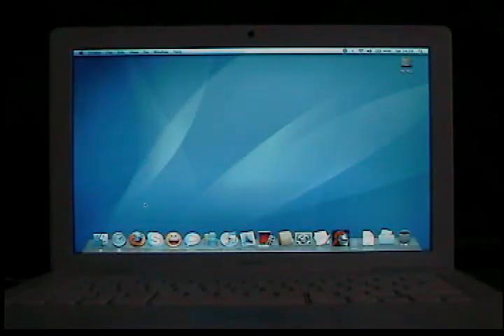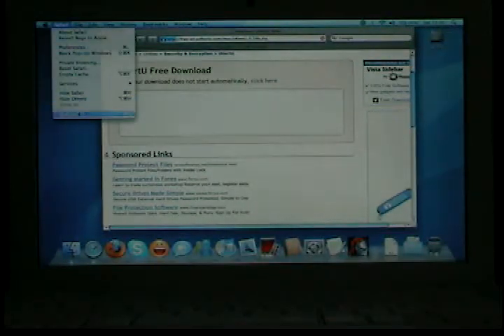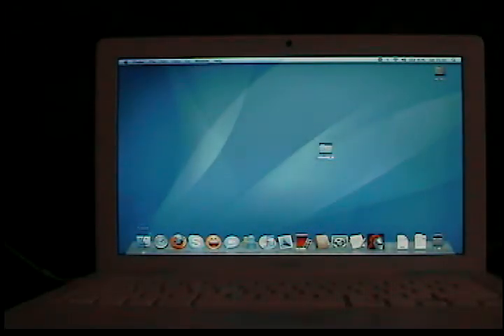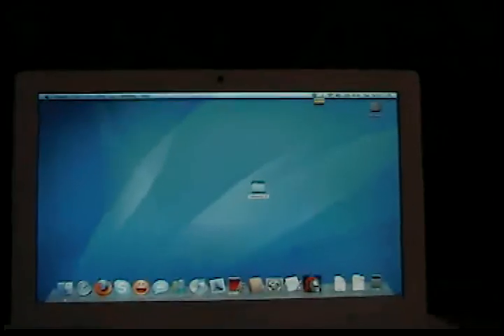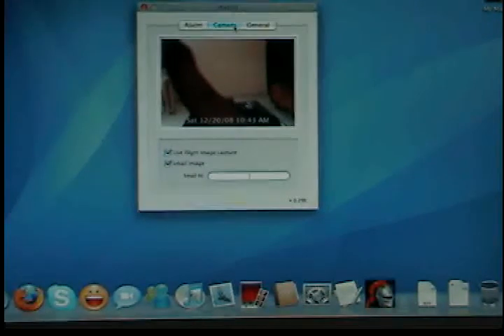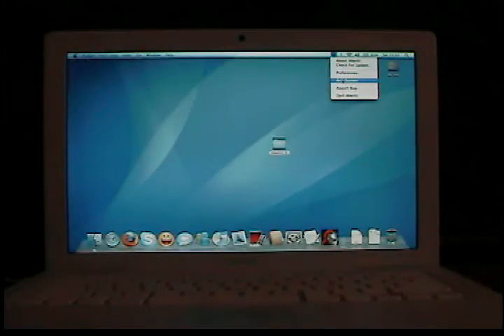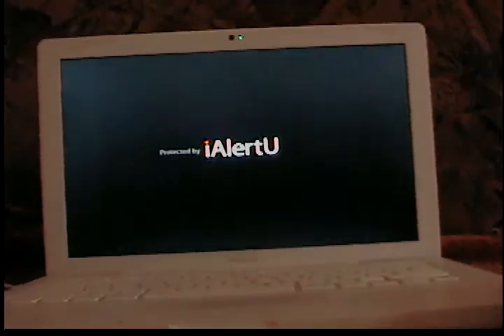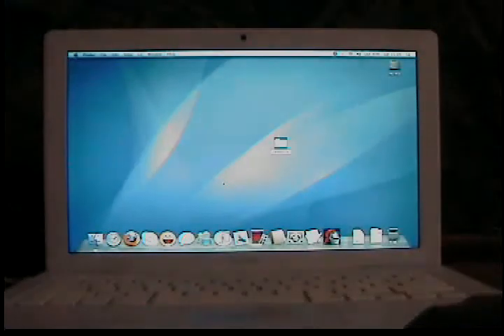free security alarm for mac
hii friends this is a free security alarm which helps u to lock ur macbook no one can steal it from you.. the link is